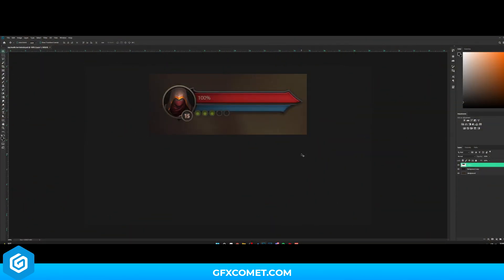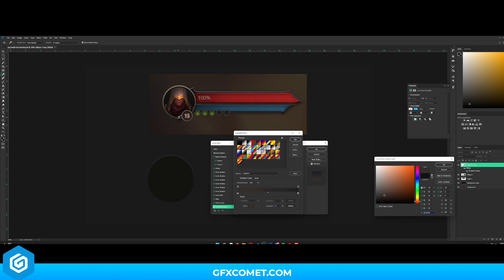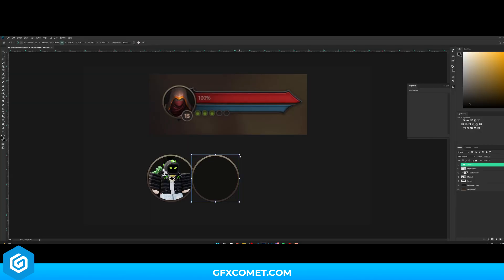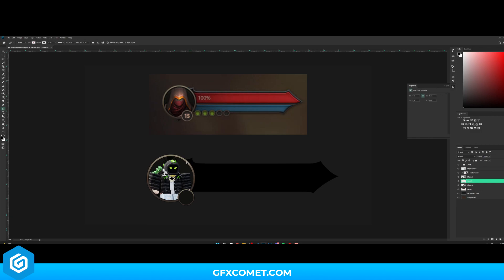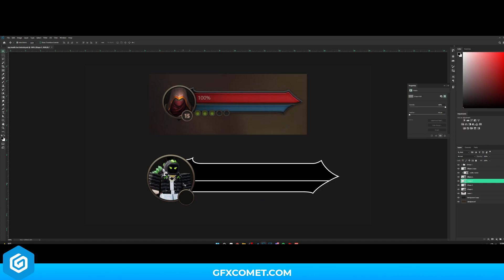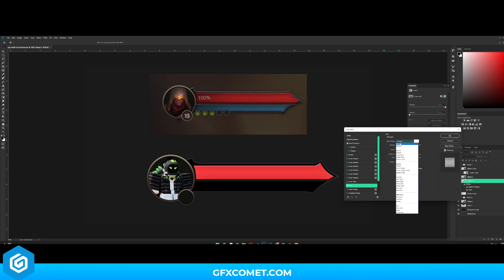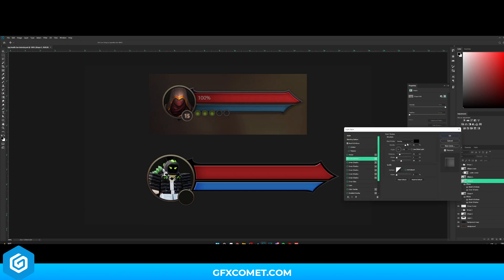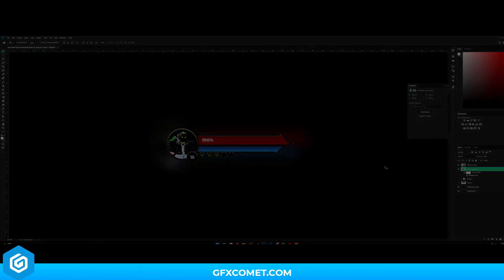How To Make RPG Profile UI! (Roblox)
Social Media!